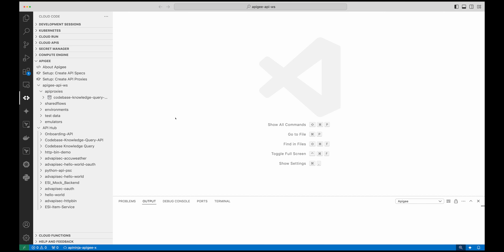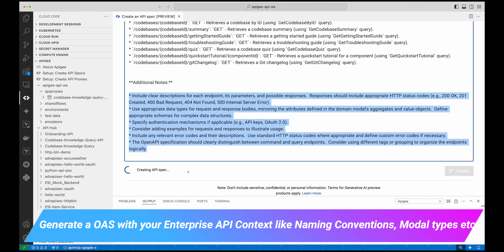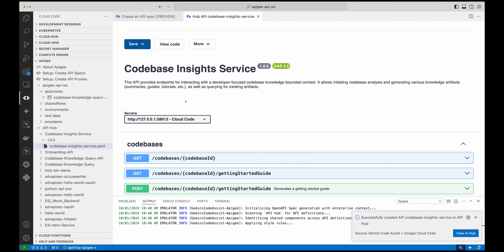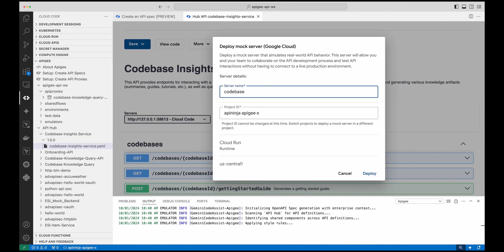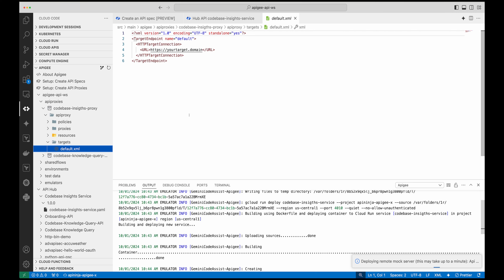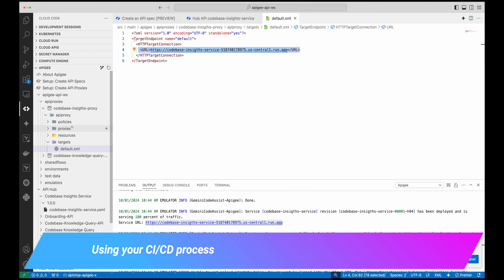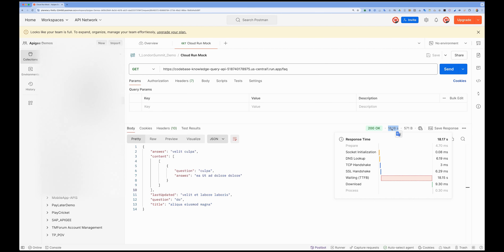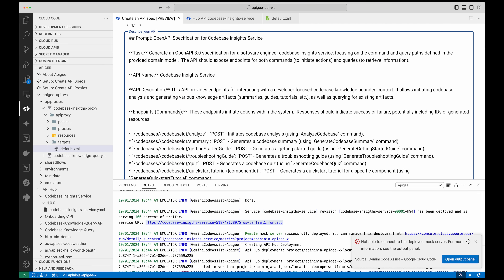Use Google GEN AI gemini to Generate API, Mock and Doc for your APIS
Use Google Cloud Gemini to create a API with a mock backend and automated the documentation using Apigee API Hub.